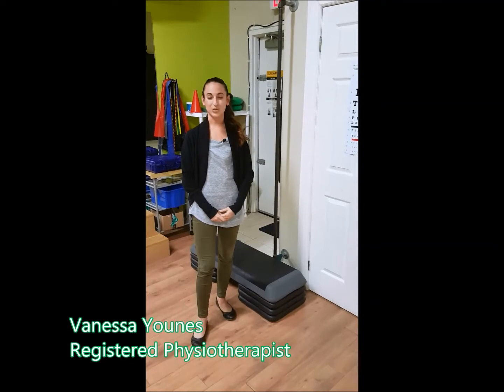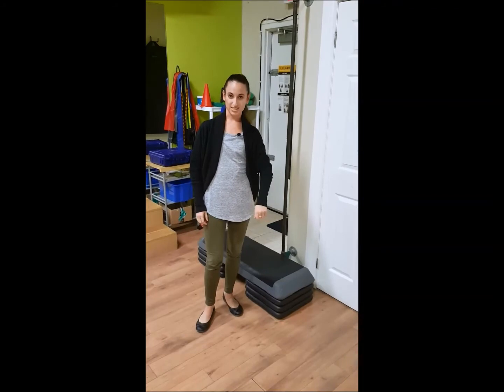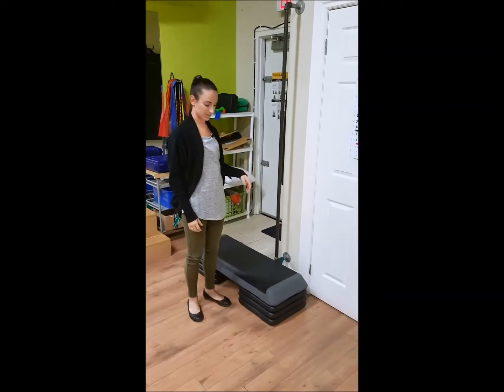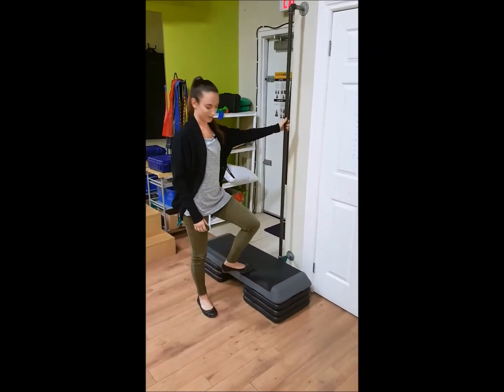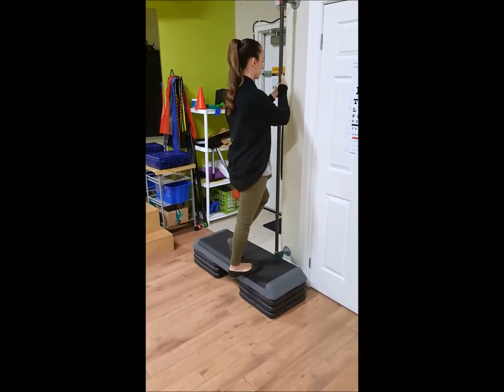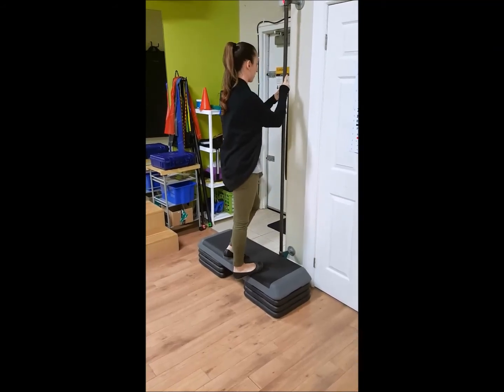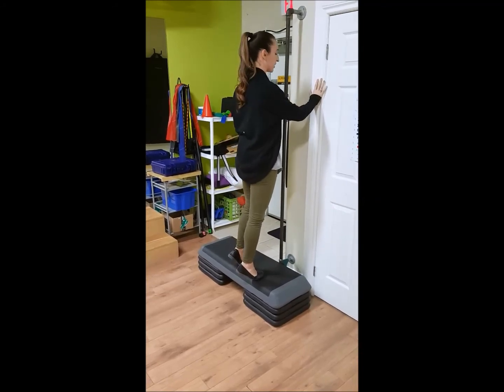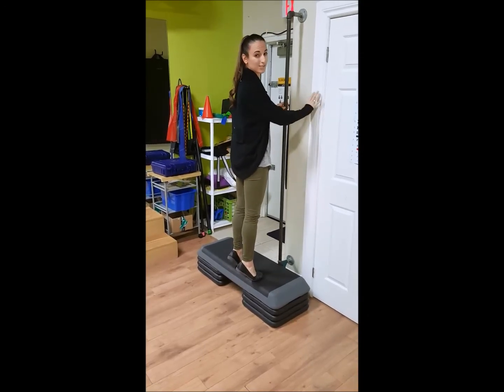Achilles Tendinitis Exercise: Eccentric Contraction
Video describes physiotherapy exercises for Achilles tendinitis. Pain and soreness at the base of the achilles tendon.

Eccentric contractions are used to help heal and repair this area under load with body weight.

Clinic: Full Function Rehab & Wellness
Location: 8633 Weston Road, Unit 5, Vaughan, Ontario, Canada